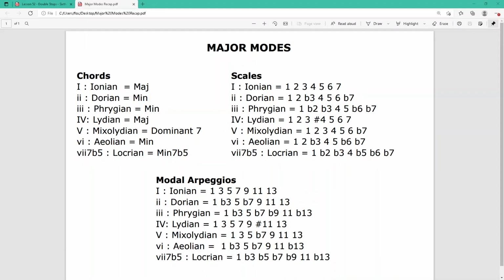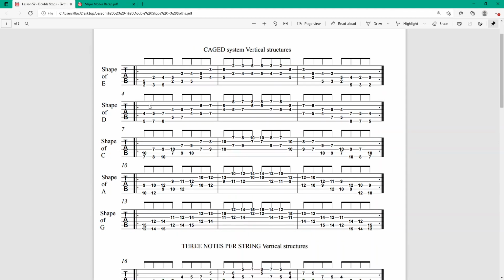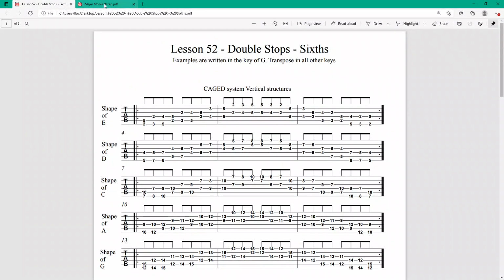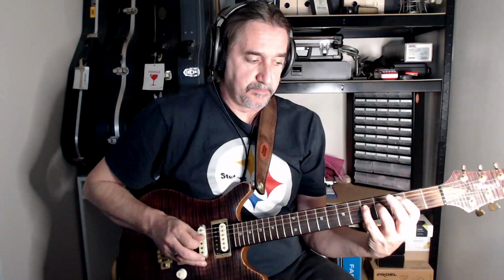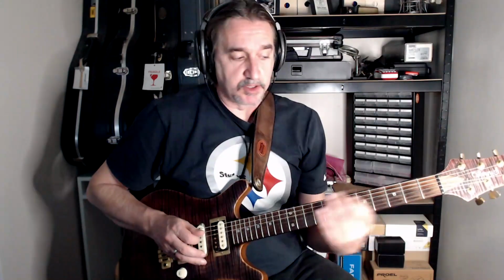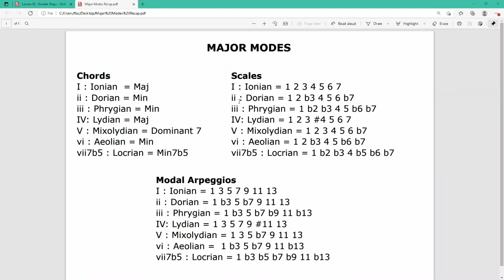L052 Double Stops Part 2 - Sixths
With this lesson we continue our discussion on double stops. We look into some theory and we practised them, using the PDFs, both horizontally and vertically on the neck of the guitar.

Enjoy the lesson and I hope that you will find it informative, easy to understand but, more importantly, that it will help you further in being able to express your creativity on the guitar.